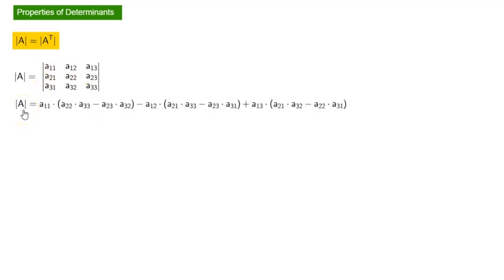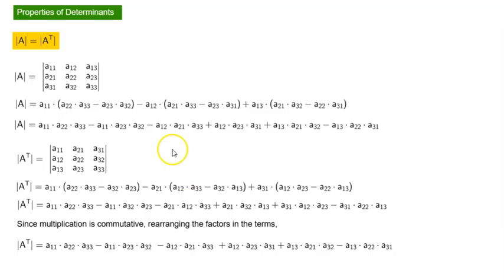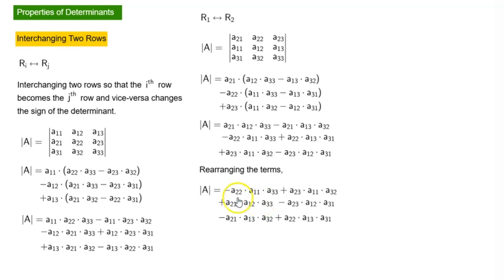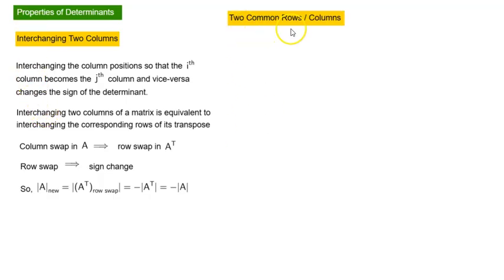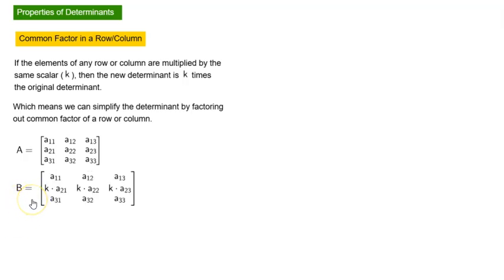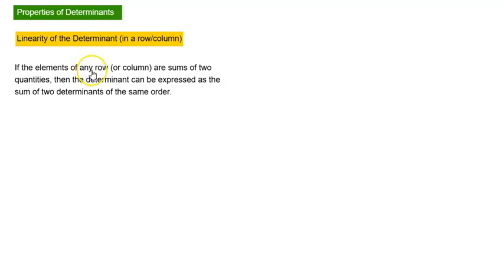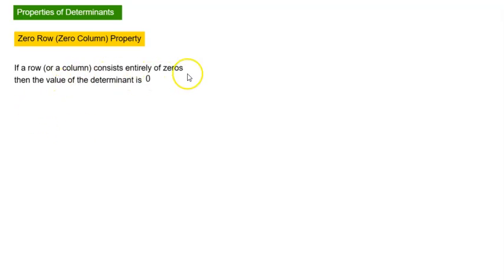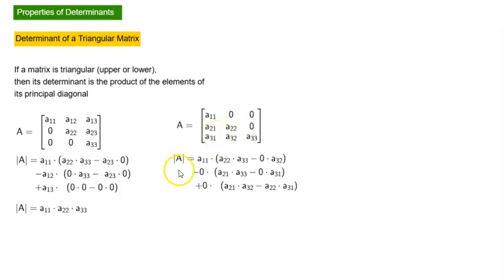006 - Properties of Determinants